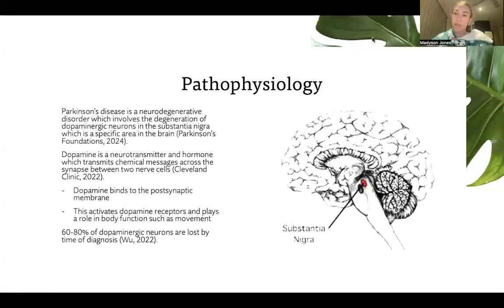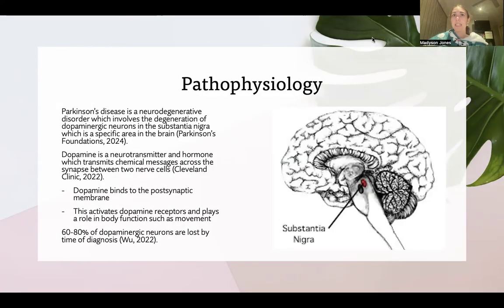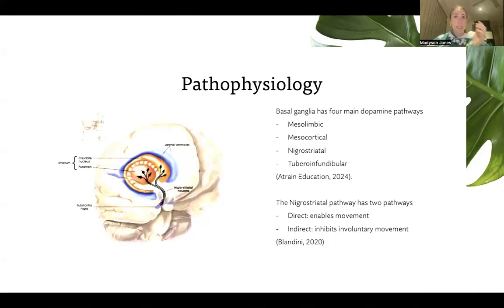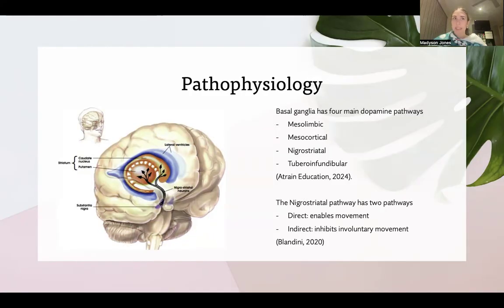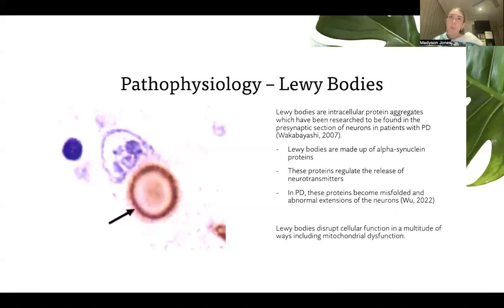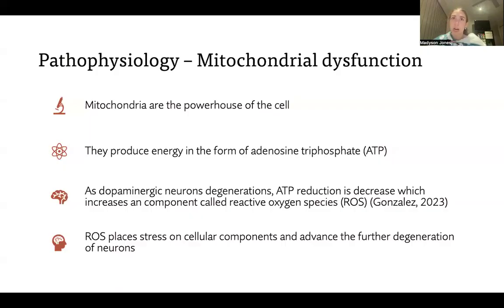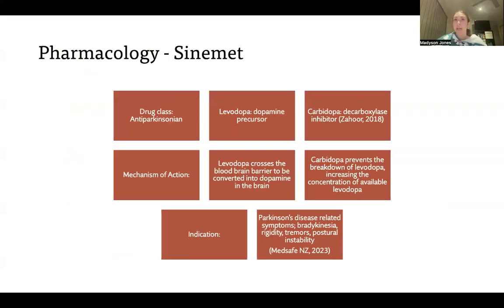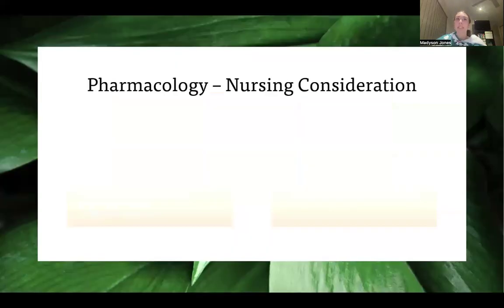Pathophysiology Parkinson's disease